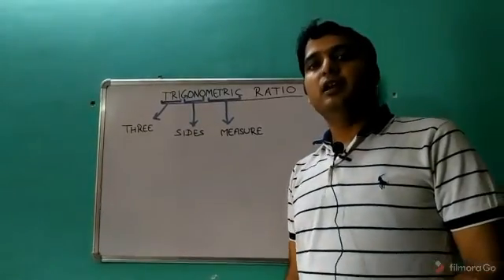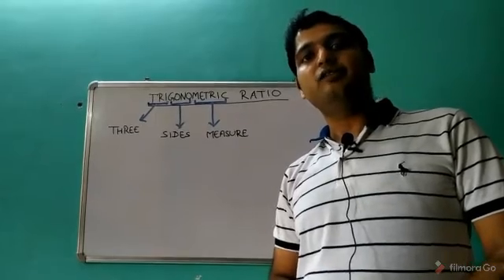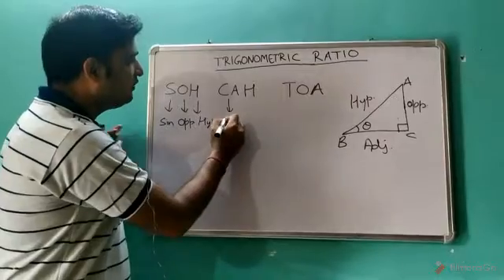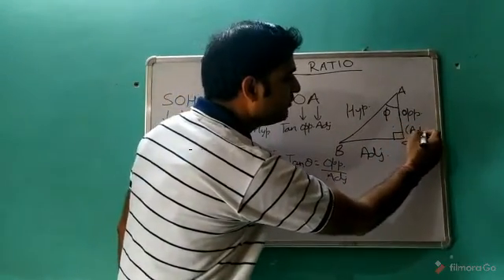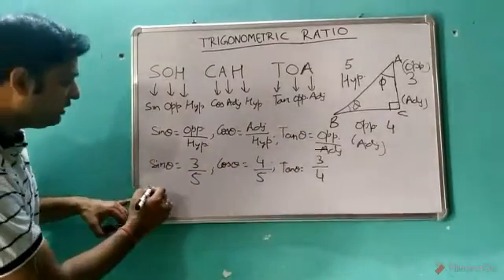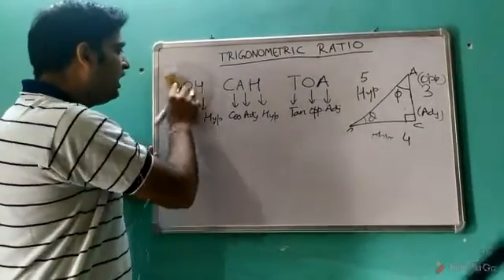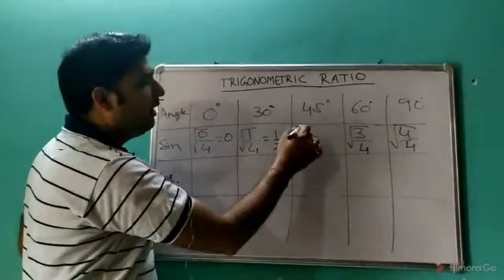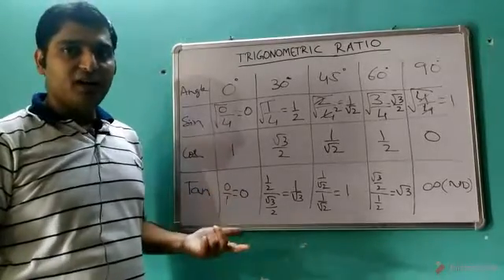RAHUL GARG VIDEO